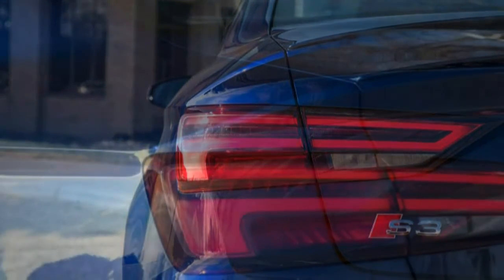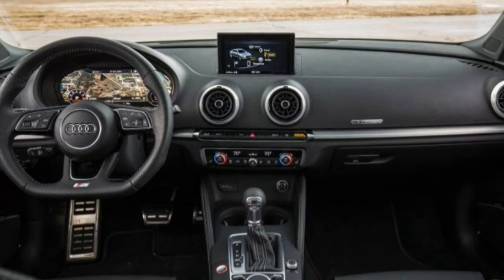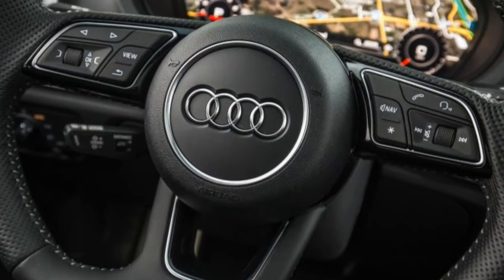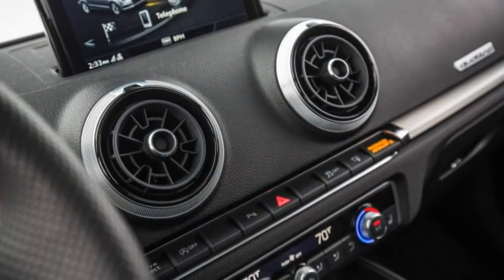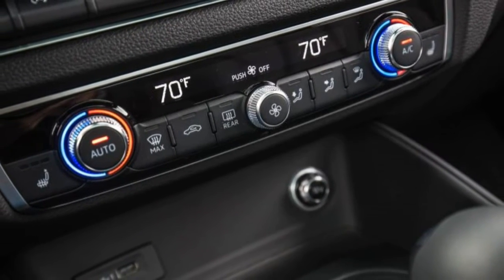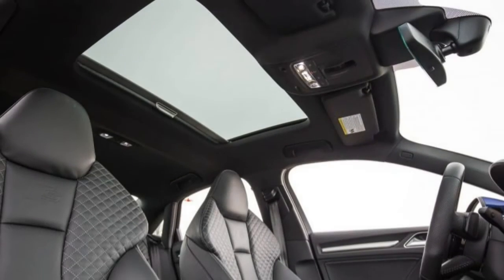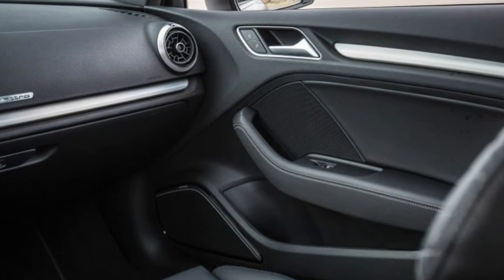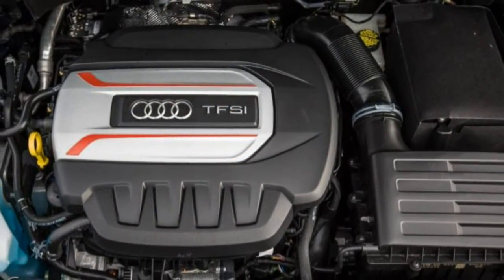Audi S3 2017 Car Review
The Audi A3 is really a Small Family/Compact car produced since 1996.

 The first two generations of A3 were in line with the Volkswagen Group A platform, that they share with other models such as Audi TT, Volkswagen Golf, Volkswagen Caddy, and Volkswagen Touran, together with SEAT León, SEAT Toledo, and Škoda Octavia. The third-generation A3 uses the Volkswagen Group MQB platform.